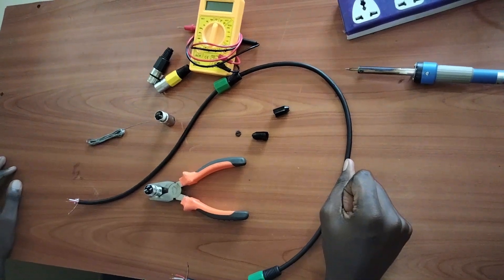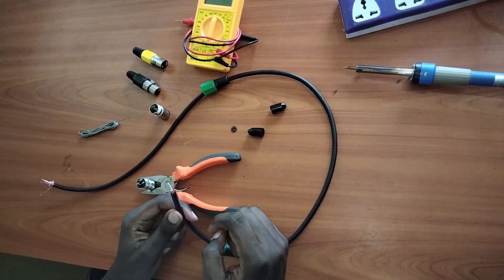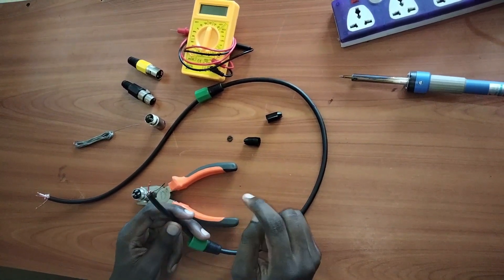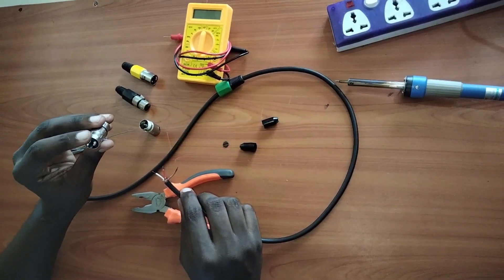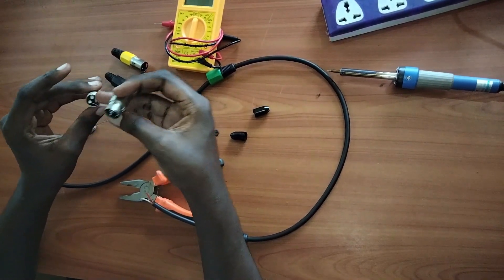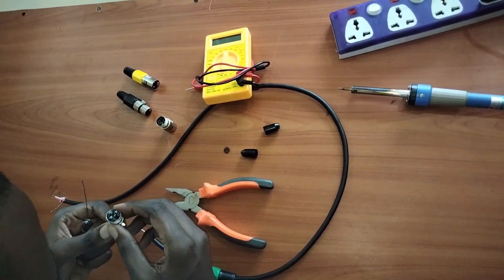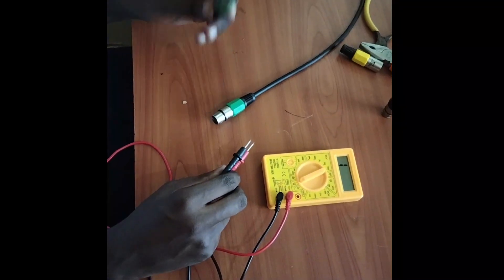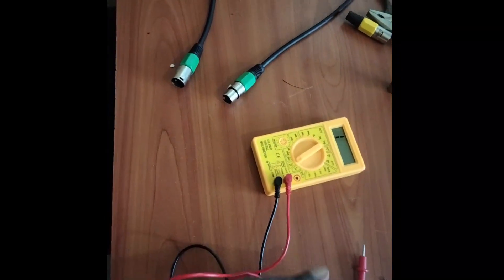NEVER Buy XLR Cables Again! 5-Minute DIY Hack Saves You $100s (Pro Audio Secret)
how to make XLRconnectors for your amplifiers, crossovers, equalisers etc..